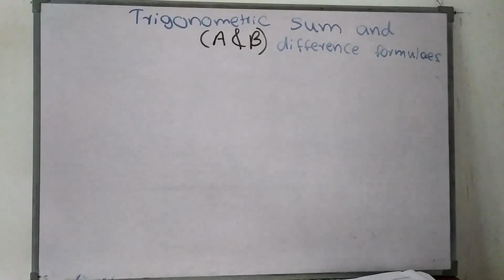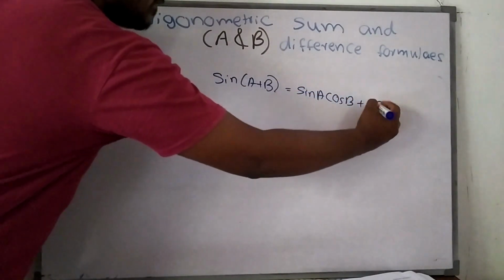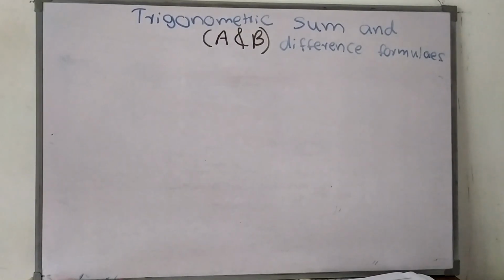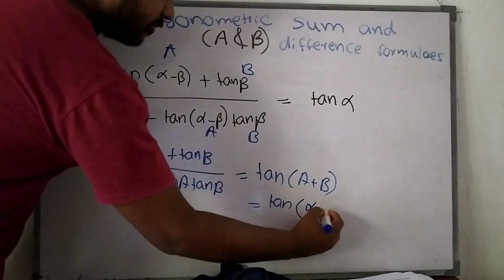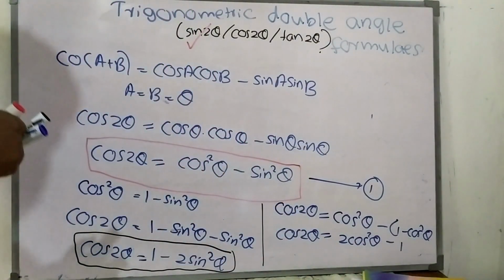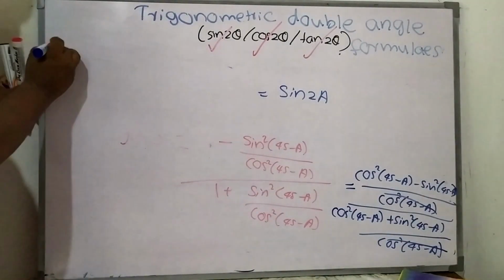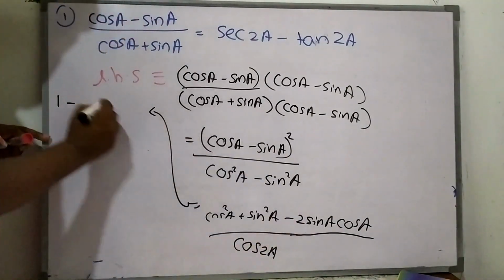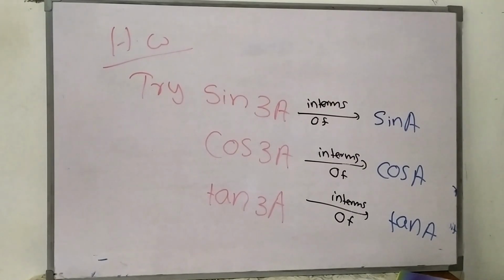Combined Mathematics | Advanced Level Exam | English Medium | Trigonometry 01(A and B)